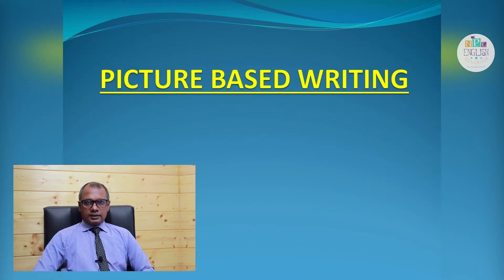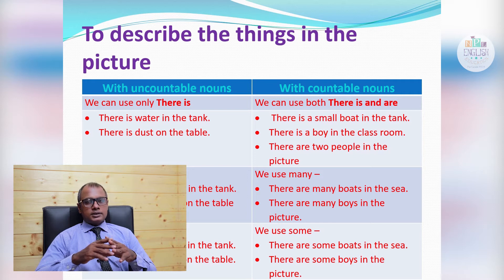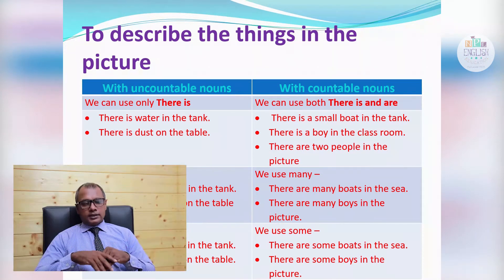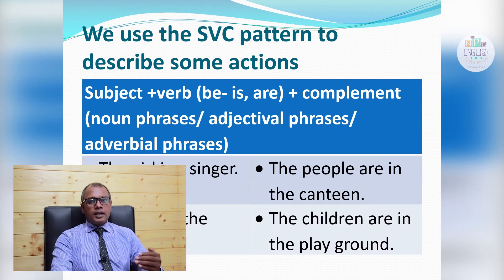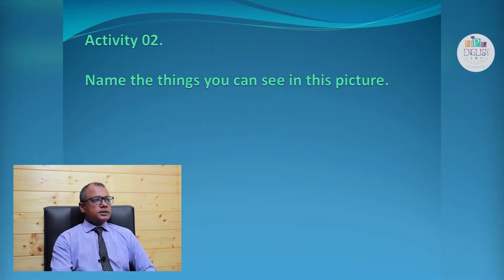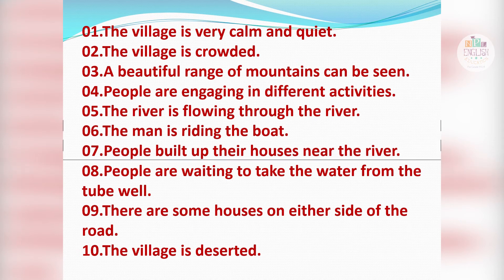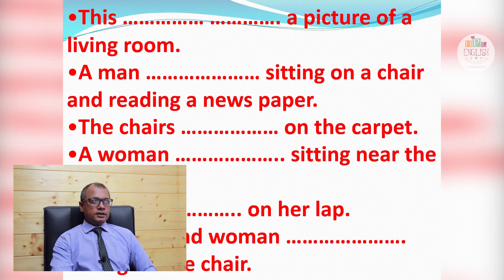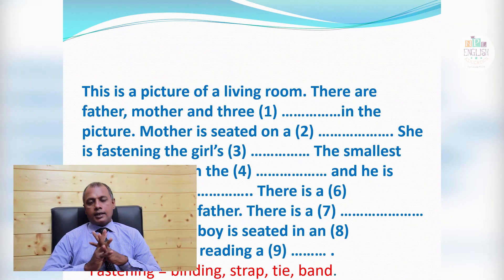O/L English Language | Second Lesson | Picture Based Writing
The supportive online seminar programe ( English language) for the O/L students . This programe is conducted by Mr.Nelum Priyadarshana Lokubalasoriya under the patronage of S.M.Chandrasena foundation & supervised by DEP. OF Education (NCP)